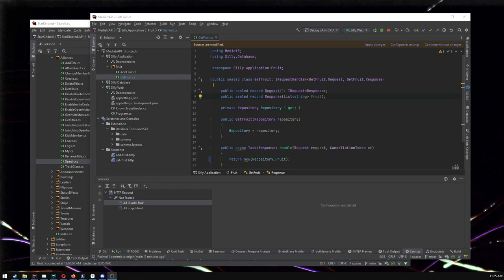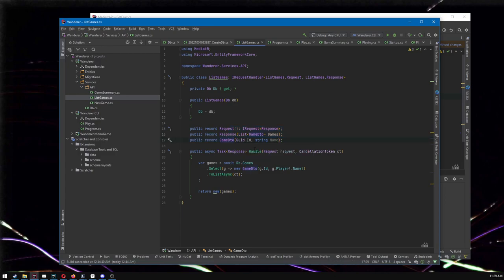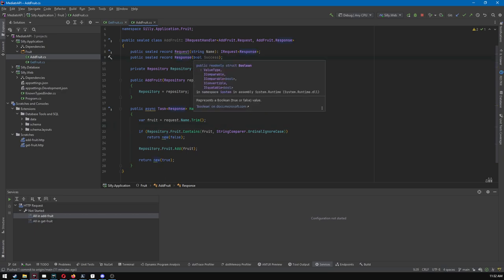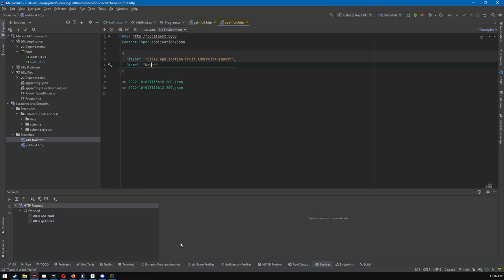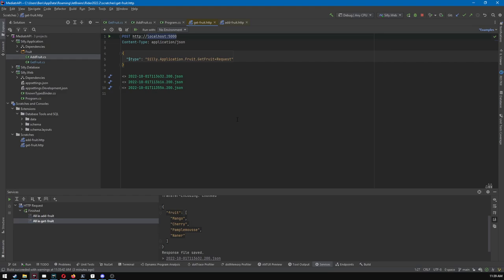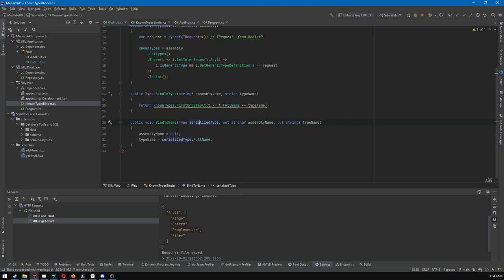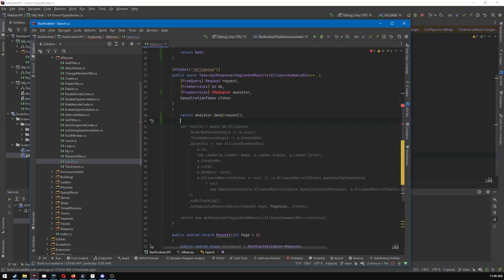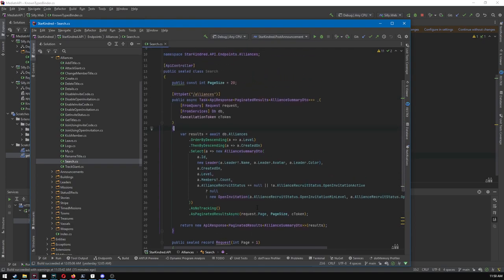MediatR + Newtonsoft type discriminators = ridiculous API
Tired of writing single-line API endpoints that just pass a thing to MediatR? Have I got the thing for you: something even stupider!